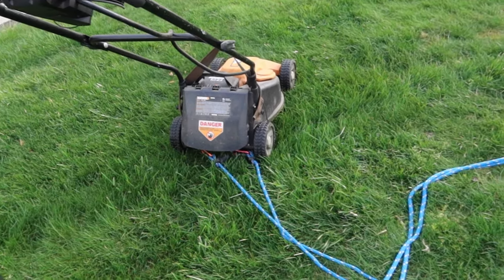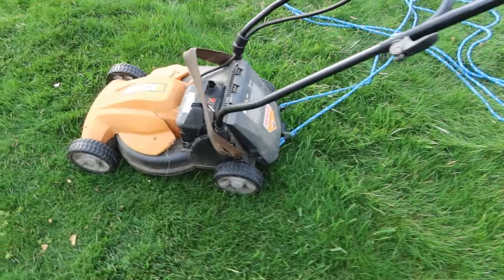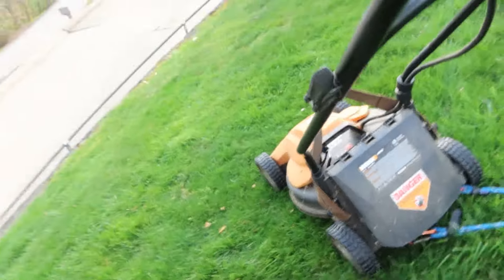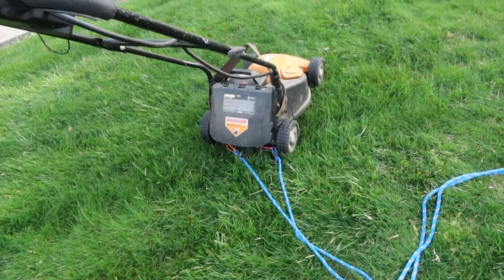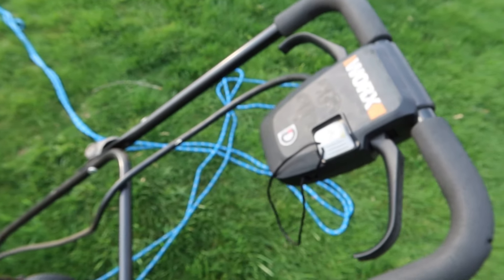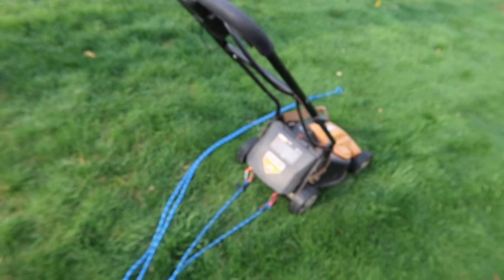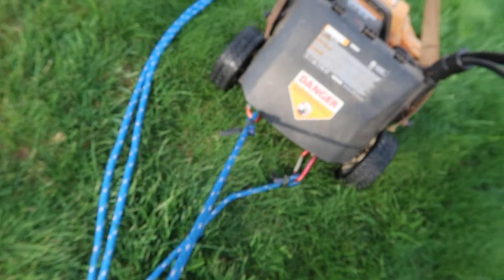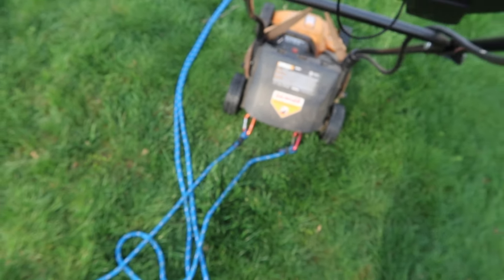Cutting grass on a hill.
I cant be the only one who has cut grass this way, and I've been doing it since 1963.  You can use a gas powered lawn mower or electric, it doesnt matter.  What matters is that you have a place to connect a rope to the back of your lawnmower.  I simply drilled a couple of holes and attached several strands of heavy wire, then attached clips to that. If a hill is too steep to safely cut your grass, then for me anyway, this is the only way to do it.